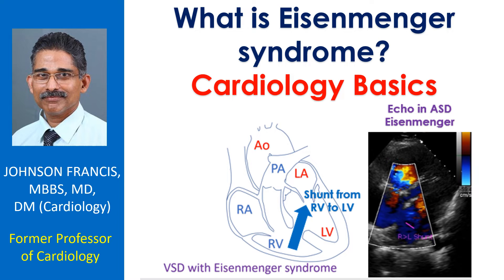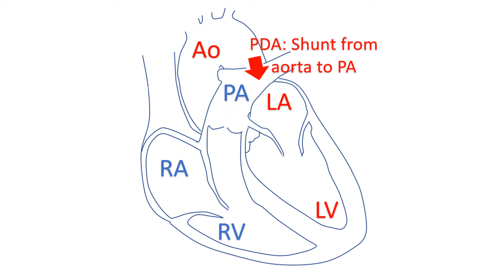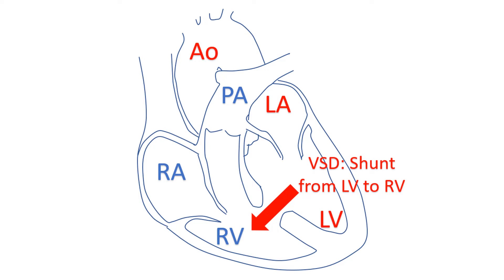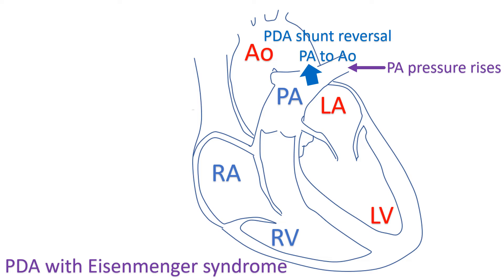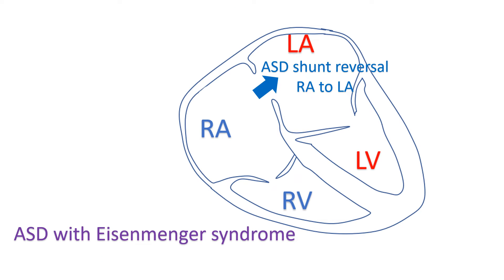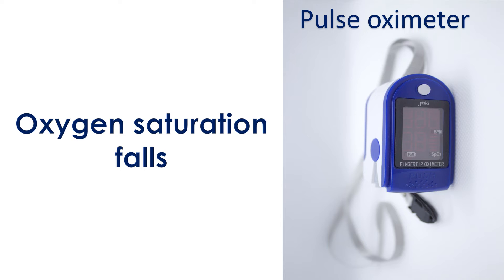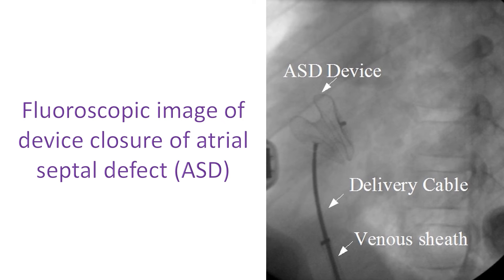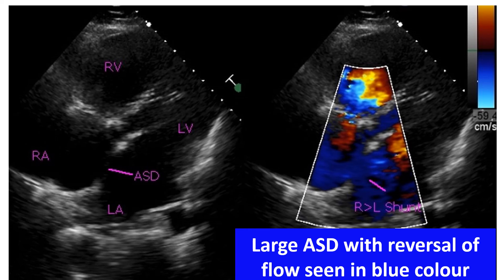What is Eisenmenger syndrome? Cardiology Basics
Eisenmenger syndrome is a late complication of congenital heart diseases with large left to right shunts. Fortunately, it is rare now-a-days because most conditions which can cause Eisenmenger syndrome later, are detected by neonatal screening and treated early so that this complication does not develop later. Eisenmenger syndrome is a condition in which long standing high pulmonary blood flow leads to irreversible pulmonary hypertension with reversal of shunt. Right to left shunt causes reduced systemic oxygen saturation with cyanosis.